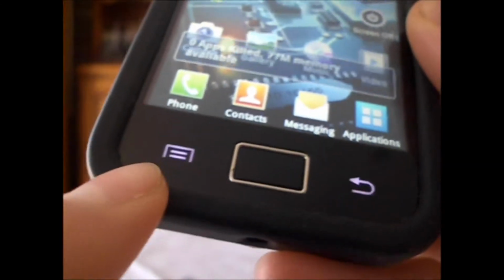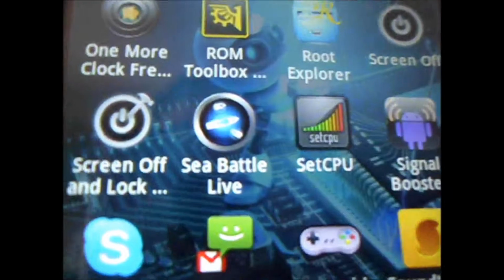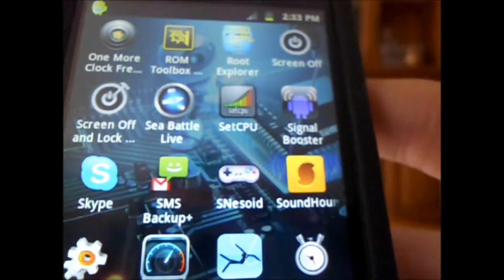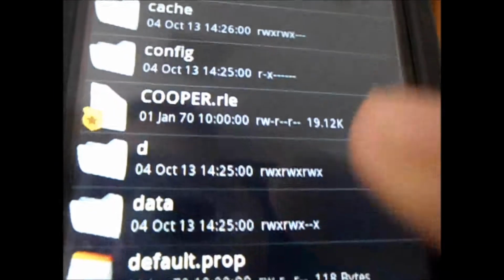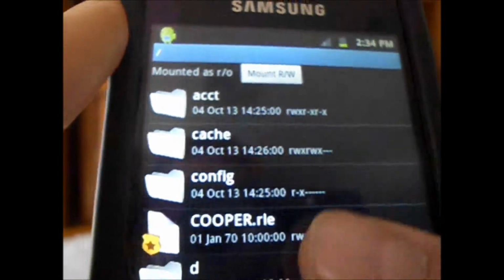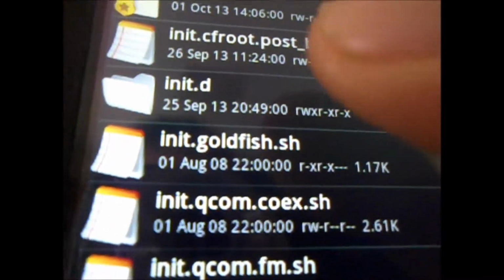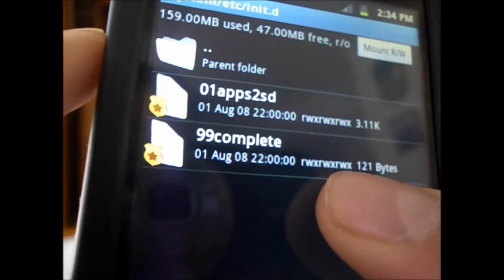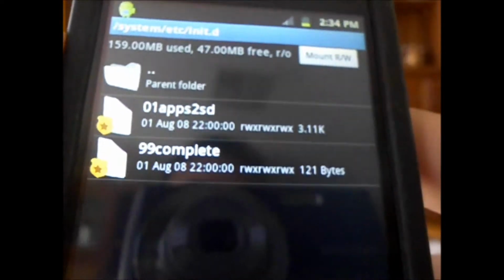How to Fix the capacitive touch buttons light on SGS2 v9 rom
This video explains the process of fixing the capacitive touch keys on the SGS2 V9 rom for galaxy ace GT-S5830 just delete the "99button-backlight file" which is in /etc/init.d and reboot your phone.

Also  watch: "How to clear DNS cache in Windows"
AGR Technology
Shepparton,VIC Australia